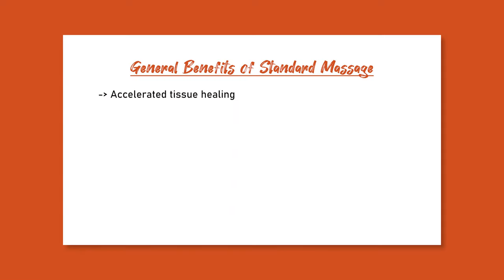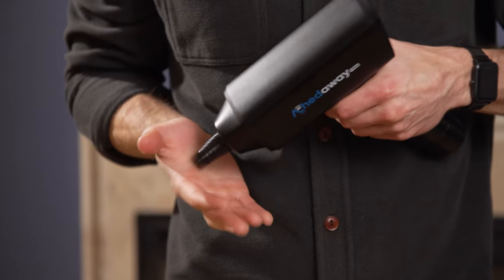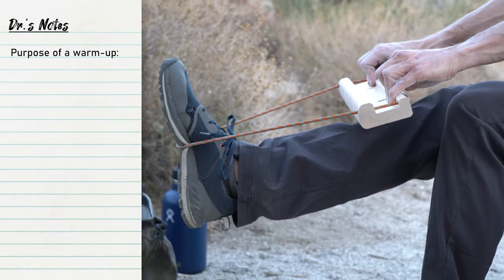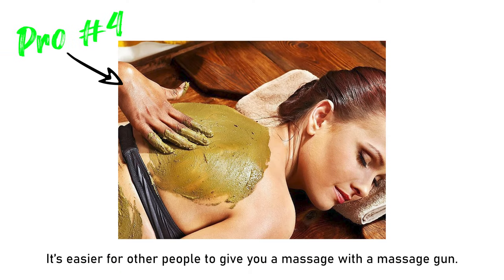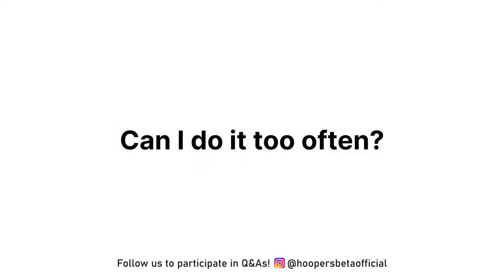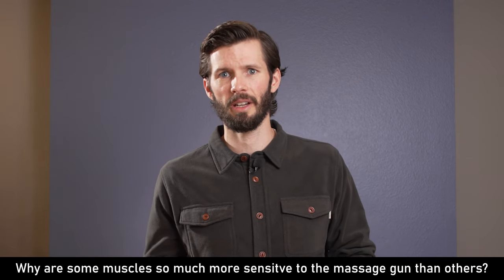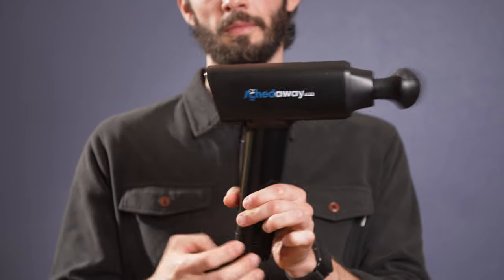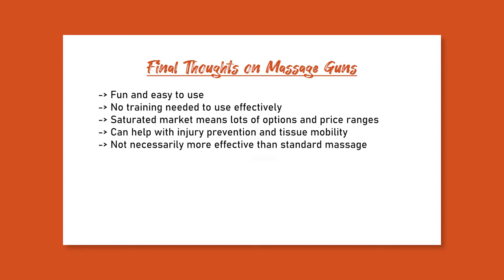Should Climbers Buy a Massage Gun? A Doctor of PT's Perspective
Time to beat some information into you, repeatedly, and super fast, while doing minimal work. Time, to talk about massage guns.

In this video, we’re going to talk about the science behind massage and massage guns, the principle use and benefit of them, i.e. if they’re worth your time and money, best practices if you have one, and finally we will include a little review of one that was just sent to us.

We’re not going to tell you which brand to buy or anything like that, but we are using the Achedaway Pro in this video because Achedaway sent it to us to review + giveaway. While we don’t consider ourselves a gear review channel, we thought this would be a useful video for you, our audience, since massage guns are pretty common in the climbing community. To be clear, Achedaway is not paying us to do this, they have no influence over the content of this video, and they’re not reviewing it before it’s published.

IN GENERAL, WHY DO WE DO IT?

So what’s the point of massage aside from just feeling good? Well, research has shown that it can result in:

1) Accelerated tissue healing
2) Reduced delayed onset muscle soreness
3) Better recovery post exercise
4) Decreased pain
5) Improved function such as with range of motion and self reported improvements in activities of daily living
6) Decreased stress (lower cortisol levels, increased serotonin and dopamine)

For ALLLLLL the show notes, check out the

Have you ever used a massage gun like the Theragun, Hyperice Hypervolt, VYBE, Flyby, TimTam, Ekrin, etc? What did you think about it? Was it helpful or not?

Thanks to Achedaway for reaching out and providing the massage guns for this video!

// Timestamps //
Intro and Skit #1 (00:00)
Video Overview and Ethics Statement (01:06)
Part 1: General Massage Science (01:43)
Part 2: Does massage science apply to massage guns? (02:19)
Part 3: Research in Favor of Massage Guns (03:39)
Part 4: Research in Opposition to Massage Guns (04:36)
Part 5: Subjective Pros and Cons of Massage Guns (05:50)
Skit #2 (08:50)
Part 6: Best Practices for Massage Guns, Instagram Q&A (09:36)
Part 7: Achedaway Pro Review (14:03)
Skit #3 (17:23)
Part 8: Summary, Conclusion, and Key Takeaways (18:05)
Part 9: Achedaway Pro Giveaway Details (18:49)
Outro and Bloopers (19:39)

Co-Written, Co-Produced, and Presented by Jason Hooper, PT, DPT, OCS, SCS, CAFS